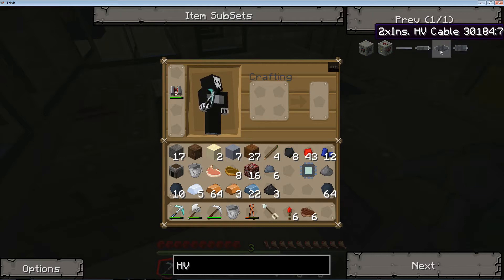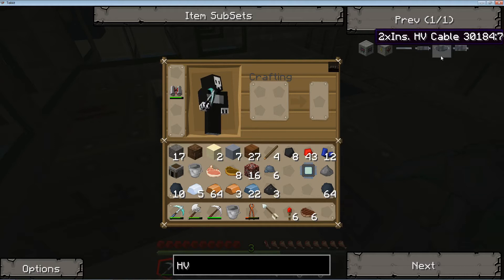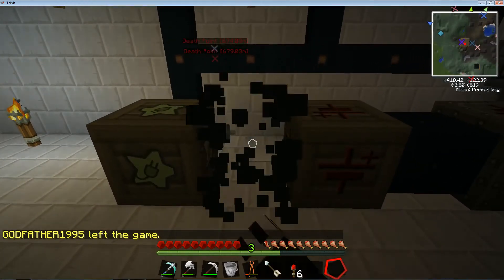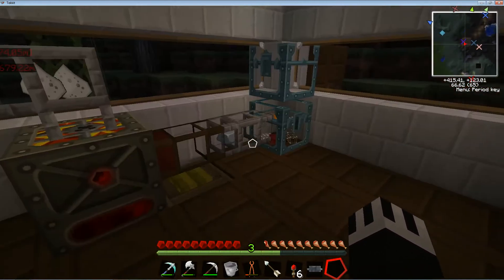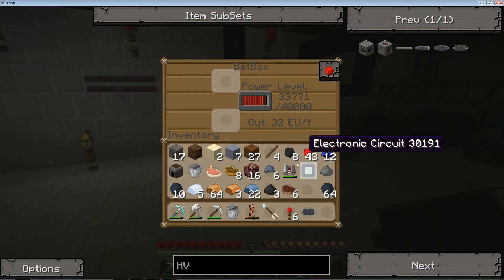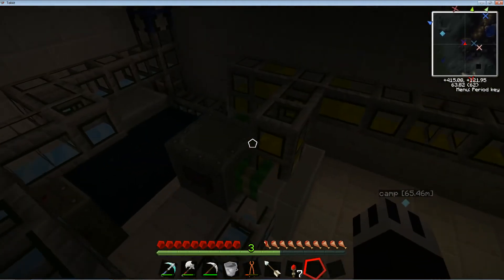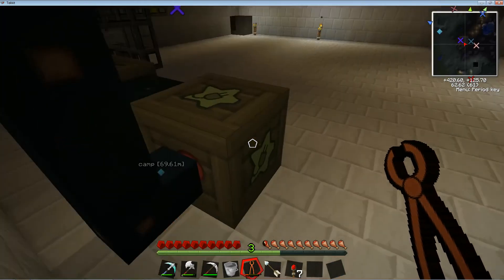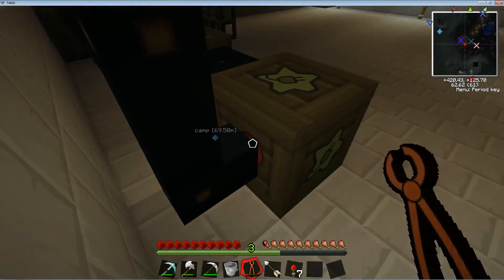Tekkit: How to turn Fuel or Oil into Power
Hello guys in this video im showing you how to turn Fuel or Oil into electricity Power. I didnt see any other tutorials about this so hopefully this helps you guys out.